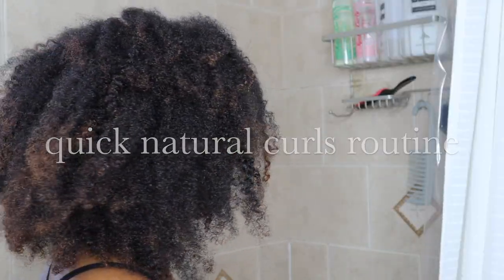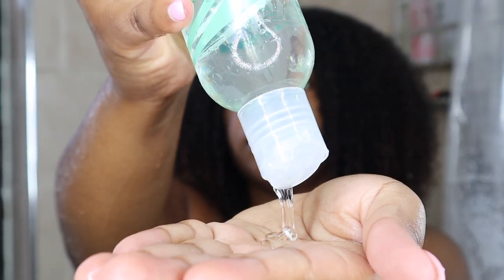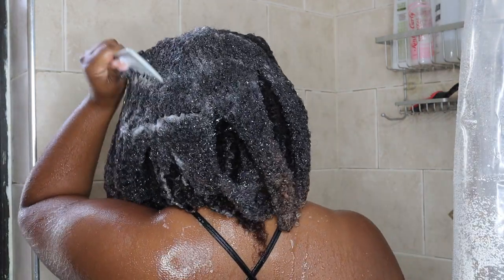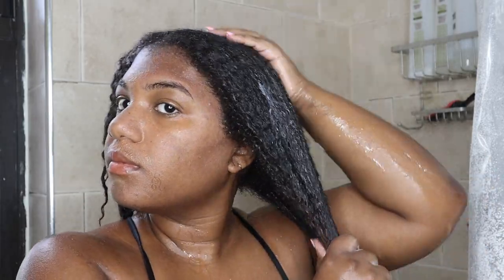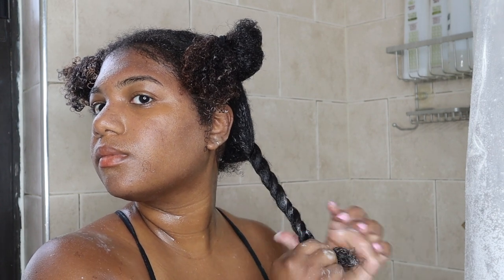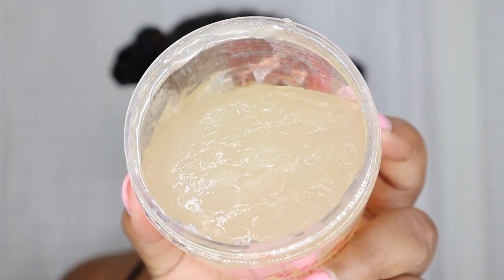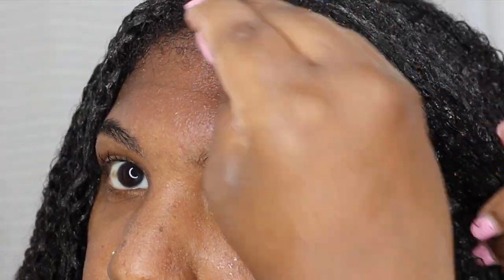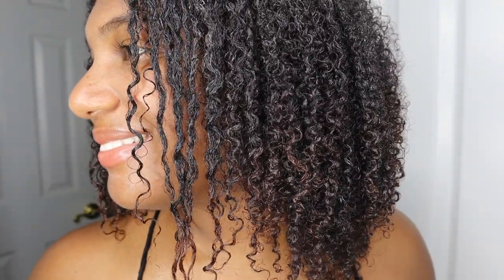NATURAL CURLS ROUTINE | wash and go for moisturized and defined type4 natural hair - Milan Alicia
Hey, loves! Today I'm showing my step-by-step natural curls routine using my favorite hair products and styling tools. This wash and go is the perfect natural hair regimen to moisturize and define type 3C, 4A, 4B, hair curls.